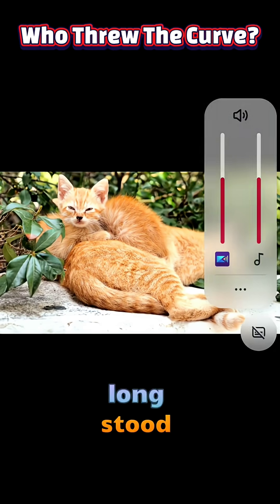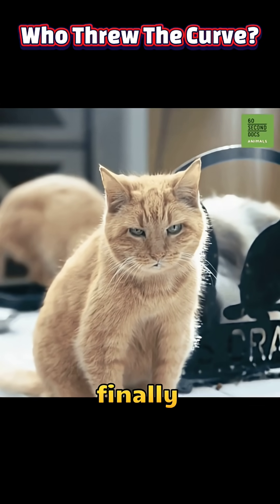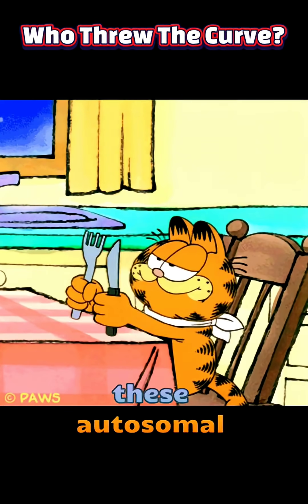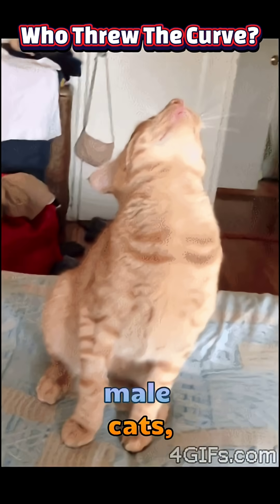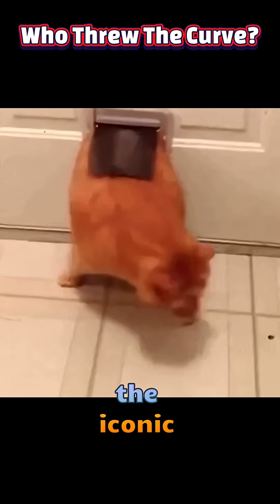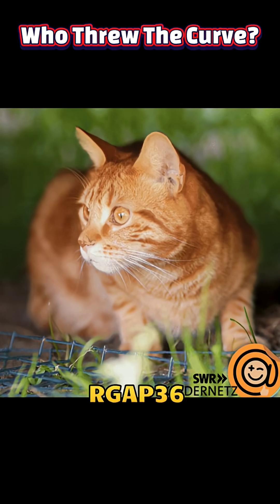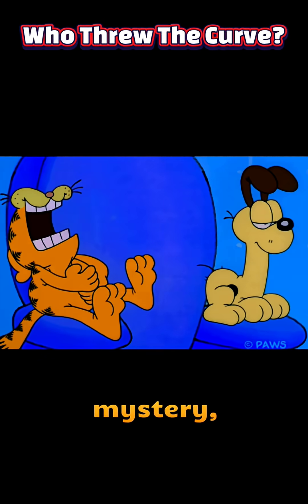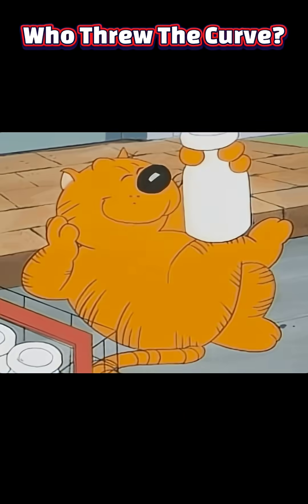Marmalade Mysteries: Why Orange Cats Are Genetic Unicorns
Orange domestic cats have long stood out for their vivid marmalade coats and remarkable male bias: roughly 80 percent of orange house cats are male. This striking skew has puzzled geneticists for over a century, as no other mammal shows such a tight link between orange pigmentation and sex. Recent work led by Stanford’s Christopher Kaelin finally pinpoints the unusual mechanism behind this feline exception, revealing a mutation unparalleled in other species.

Most mammals with orange or yellow coats owe their coloration to mutations in one of two well-known pigment genes, neither of which reside on the sex chromosomes. In species from tigers to golden retrievers, these autosomal mutations operate equally in males and females. Domestic cats, however, defy this norm: their orange gene sits squarely on the X chromosome, making their coat-color genetics truly unique among mammals.

Because the orange mutation is X-linked, male cats (XY) carrying the altered gene will express a fully orange coat, while females (XX) require the mutation on both X chromosomes to appear uniformly ginger. Most XX cats end up with one normal and one mutant X, triggering random X-chromosome inactivation. This cellular process yields the iconic tortoiseshell or calico patterns, patchworks of orange and black fur, that are almost exclusively seen in female cats.

To uncover the precise genetic culprit, Kaelin’s team and an independent group at Kyushu University analyzed feline genomes using advanced sequencing tools. They discovered a deletion near the ARHGAP36 gene on the X chromosome that boosts its activity, driving the orange pigment pathway. This specific mutation is absent from all other studied mammals, marking cats as the only lineage where an orange-coat trait evolved via a novel X-linked alteration.

Beyond solving a century-old mystery, this breakthrough reshapes our understanding of how new traits emerge through subtle regulatory changes. It underscores the power of X-linked variations in shaping visible characteristics and provides a model for studying mosaicism and sex-biased traits in other species. As researchers delve deeper into feline genomics, orange cats will continue to illuminate the intricate dance between chromosomes and coat color.